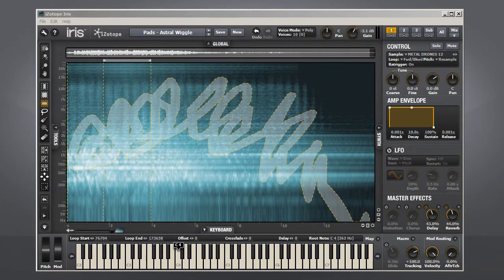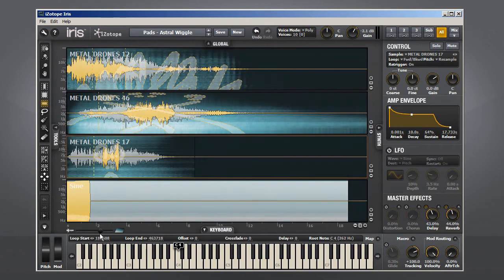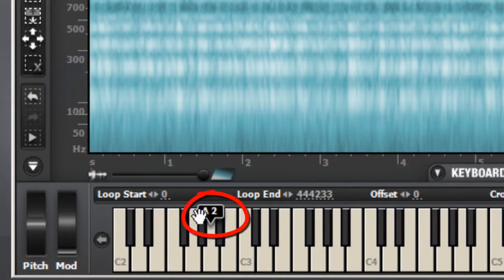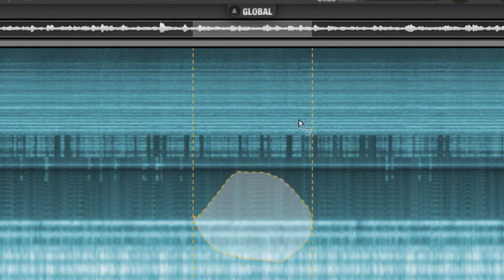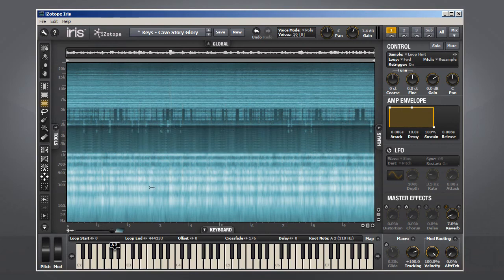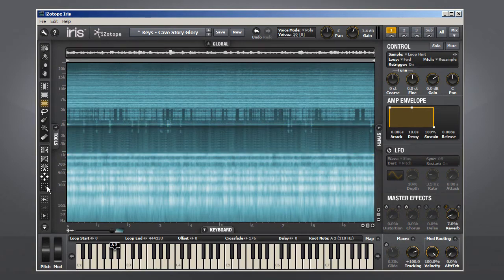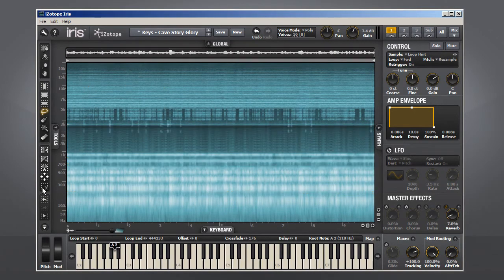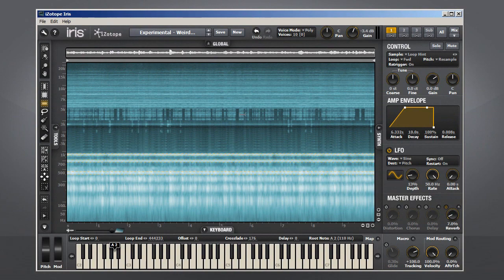SWA Fast Approch to iZotope Iris Understanding Iris (2/6)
This e-learning course introduces you to iZotope's latest synth offering, Iris. Iris is easy to learn, fun to use and immensely powerful. Originally written for sound-design applications, it has an amazing array of classic synth sounds and musical textures. Plus a huge collection of high quality samples and this video shows you how to get all of it under your hands quickly.